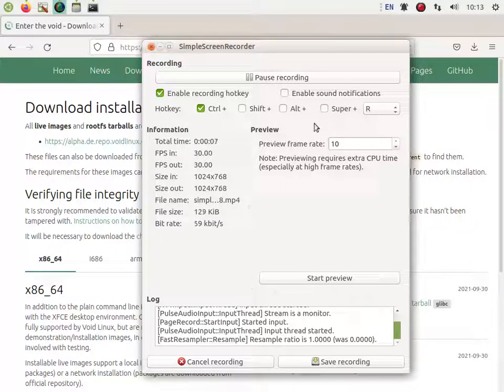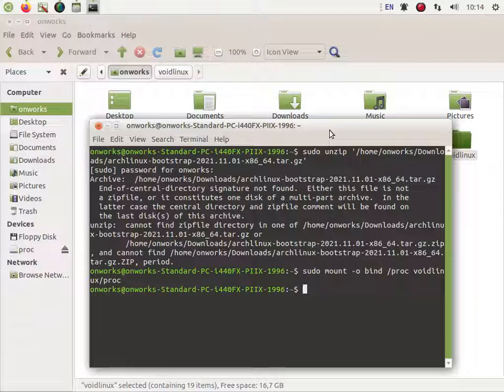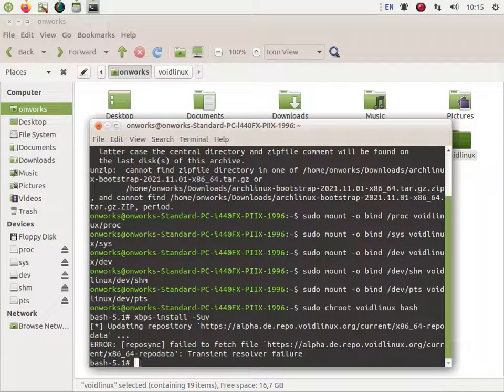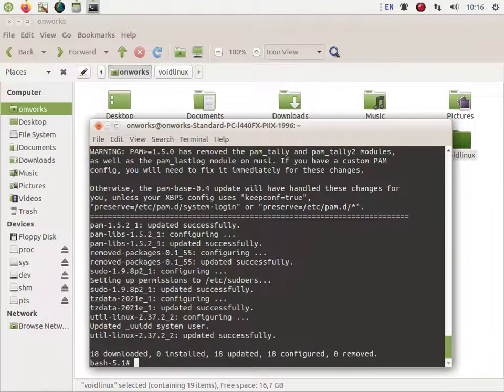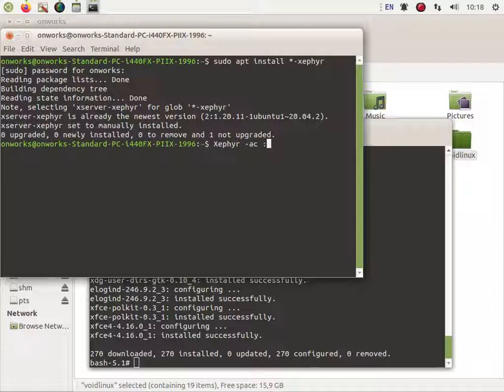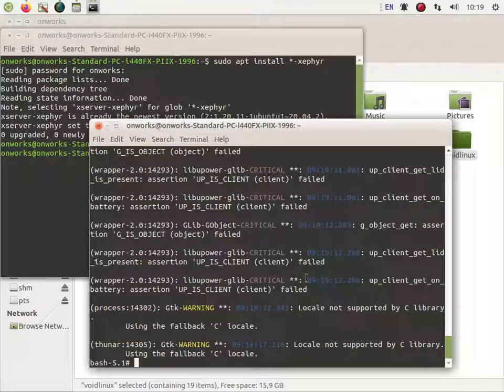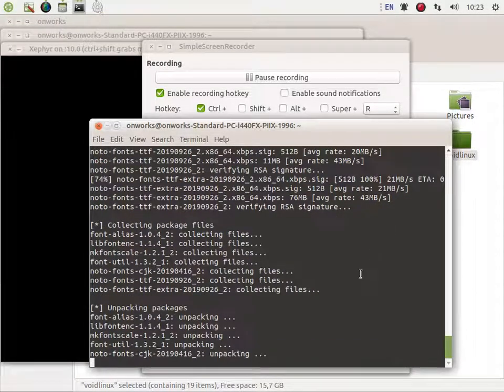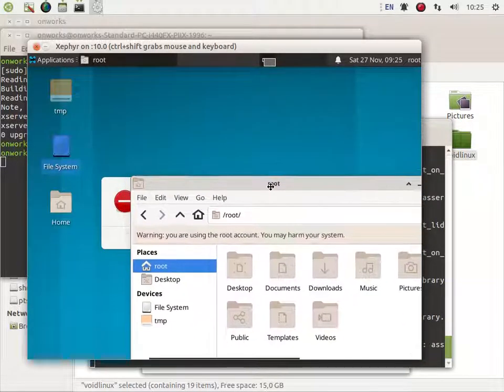How to use Void Linux tarball as chroot for packaging purpose and VM alternative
In this Video I will explain ho to use Void Linux tarball (and other distros tarball) as chroot for software compatibility, packaging purposes, and VM (Virtual Machine) alternative.

Here is command to install noto fonts on Void Linux:
xbps-install -Sv noto-fonts-ttf noto-fonts-cjk noto-fonts-ttf-extra